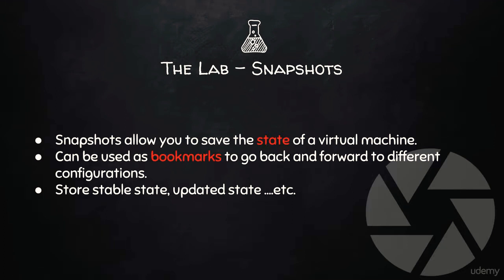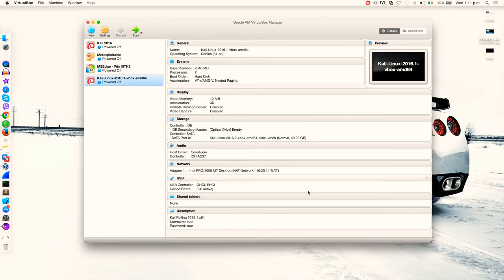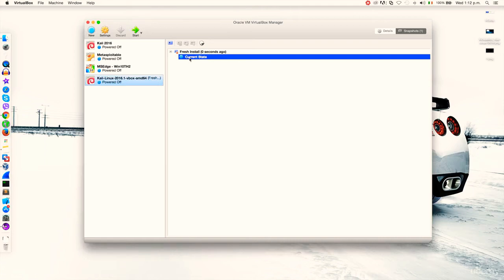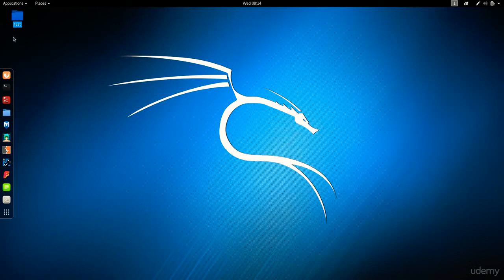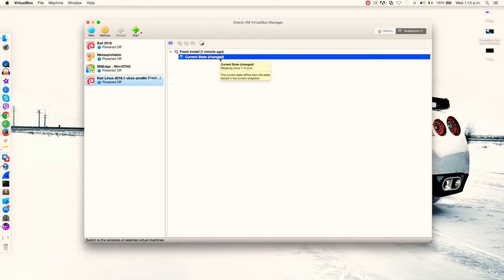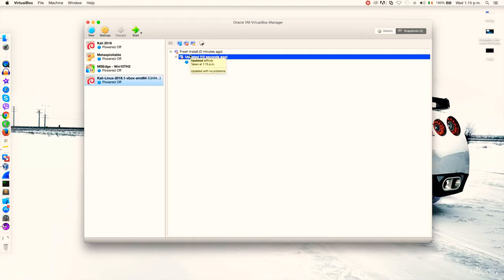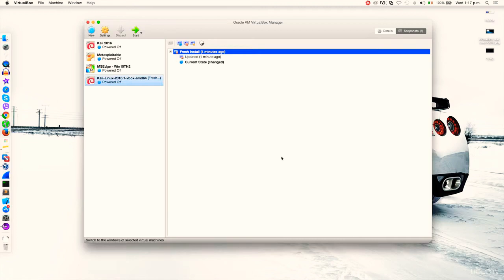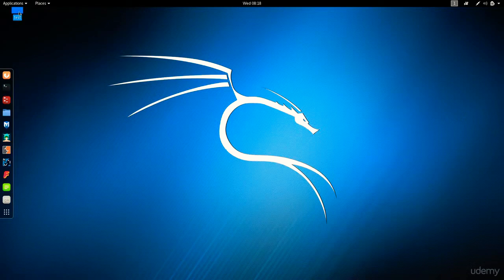6. Creating & Using Snapshots